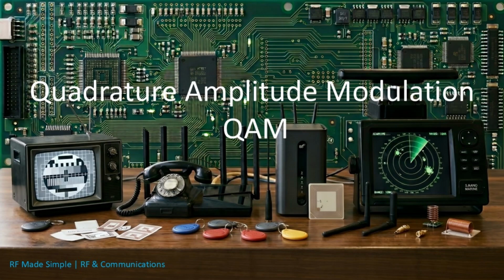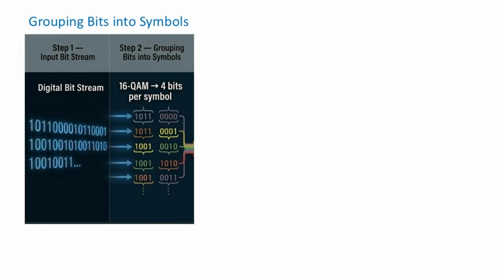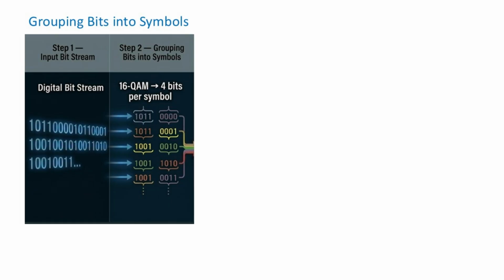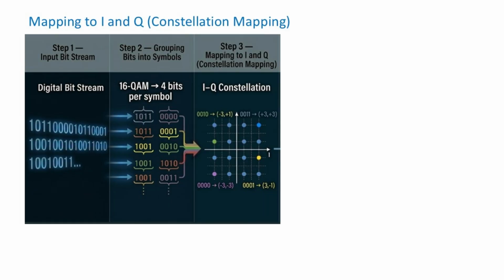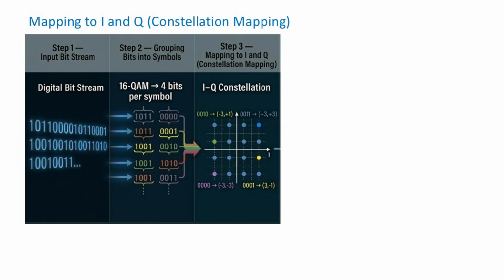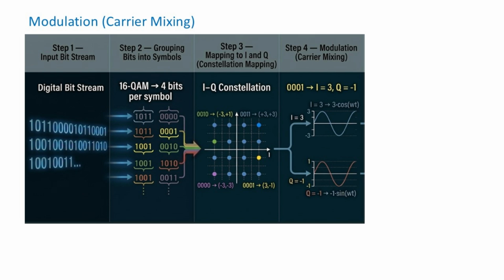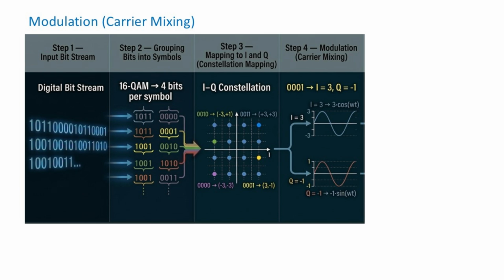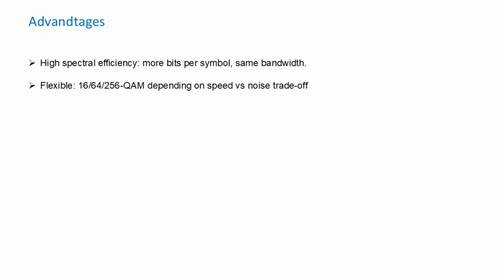Lesson 16 - Chapter 12: How QAM is Generated ? | RF Modulation Basics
This video explains how QAM (Quadrature Amplitude Modulation) is generated step by step. We start from a simple digital bit stream, then group bits into symbols, map them onto the I–Q constellation, and convert them into modulated carrier signals. Finally, we combine these signals to form a single RF waveform for transmission.

You will also learn why higher-order QAM like 16-QAM, 64-QAM, and 256-QAM increases data rate, and what trade-offs it brings in terms of noise sensitivity and signal quality.

This is a clear and simple breakdown of one of the most important modulation techniques used in modern communication systems such as Wi-Fi, LTE, and 5G.